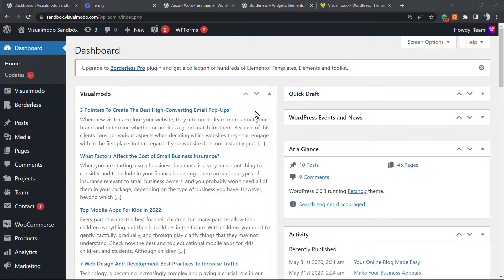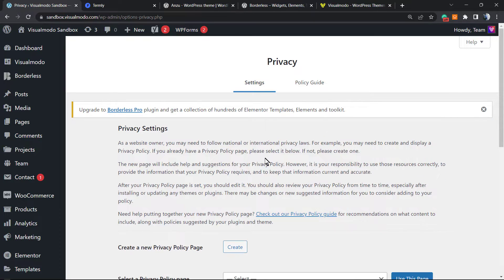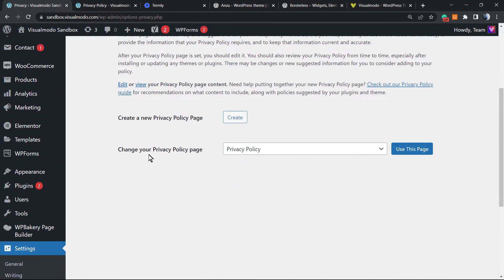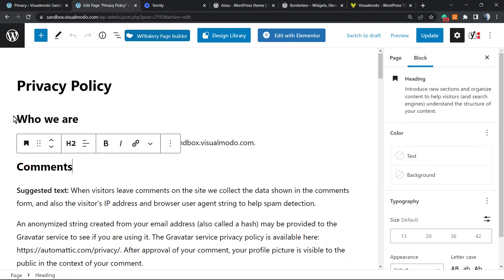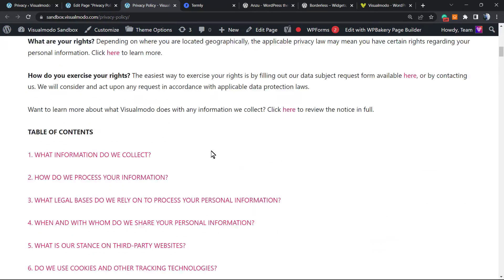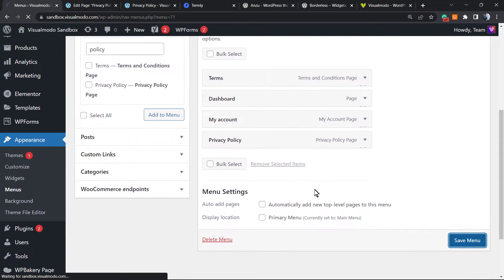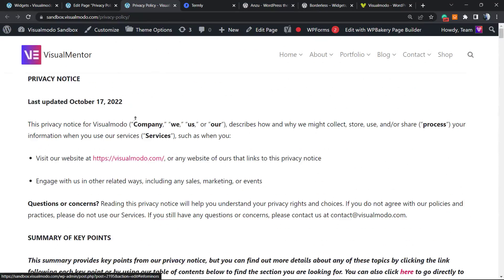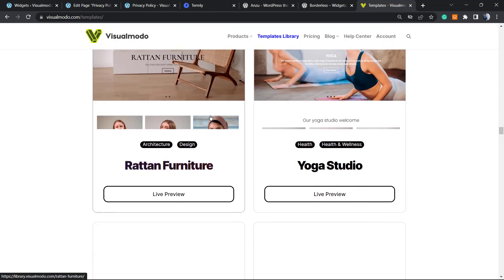How To Create & Add a Privacy Policy Page on Your WordPress Website For Free? ⚖️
In today's video we'll learn how to create and add a privacy policy page on our WordPress website in a simple, fast and effective way to make our sites GDPR compliant and ready for the new internet laws.
How To Create a Policy Privacy Compliance To Your Website For Free Online Using a Generator?
How To Embed or Add Termly Terms & Conditions or Compliance Document in Your Website For Free?
Want to add a privacy policy to your WordPress site? A Privacy Policy is a document required by law to disclose the information you collect about your website visitors. Whether you are a blogger, freelancer or business owner, adding a privacy policy to your website is recommended.

Well, the problem is that most beginners don't know how to create a legitimate privacy policy and then display it on their website. In this video, we will show you how to easily add a privacy policy in WordPress.

All websites collect information about their visitors in different ways. In many countries, including the United States, websites are required by law to disclose the information they collect about their visitors and how that information is used. All websites on the internet should have a privacy policy page. It protects your business from legal disputes and also helps build consumer trust.

You must also add a privacy policy to comply with the General Data Protection Regulation (GDPR).

For those unaware, GDPR is an European Union (EU) law that gives its citizens control over their personal data. This law applies to any business (including WordPress blogs) anywhere in the world, even if you are not from an EU country. For more details, you can read our ultimate guide to GDPR and understand how it affects your WordPress site. Add Privacy Policy in WordPress

WordPress makes it easy to create a privacy policy page for your website. It also provides you with a generic privacy policy template to use and instructions on how to add content. First, you need to visit the Settings - Privacy page. You will find that WordPress has created a draft privacy policy for you.